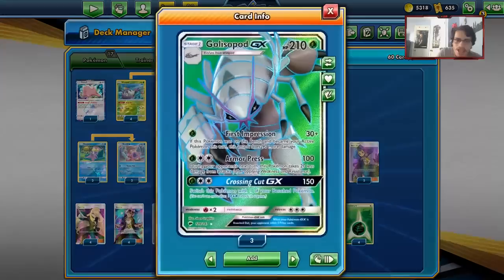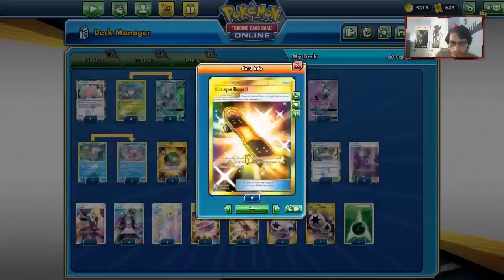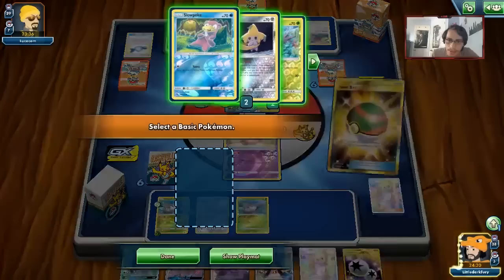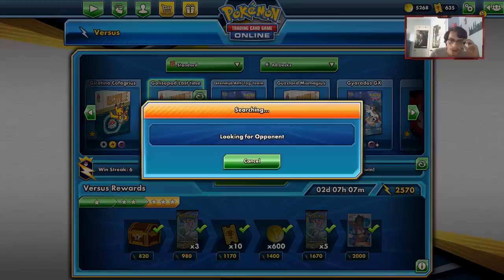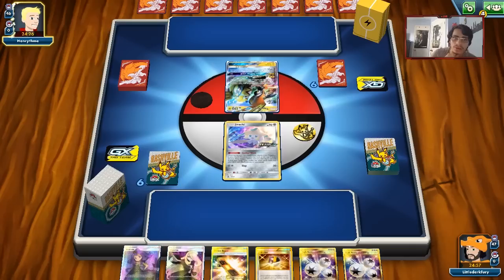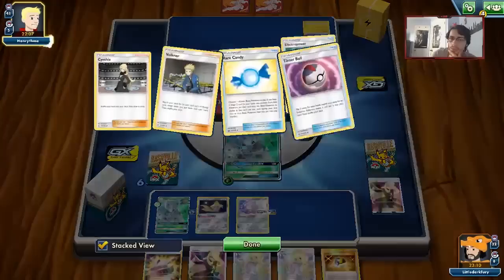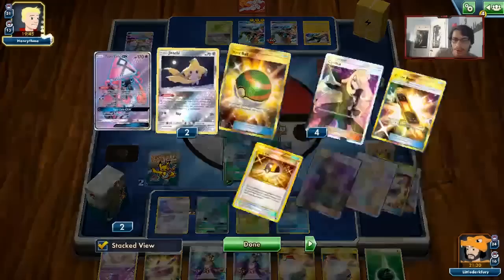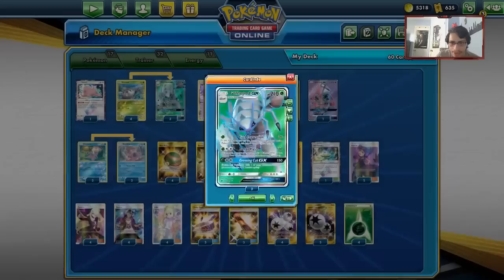Golisopod GX- One Last Time! Jirachi/Slowking Build, GUZMAS BEST PARTNER! Unbroken Bonds PTCGO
In today’s ptcgo video we look at a golisopod gx deck one last time before rotation!

#Pokémon - 17

* 1 Ditto {*} LOT 154
* 4 Wimpod BUS 16
* 3 Golisopod-GX BUS 129
* 3 Jirachi PR-SM 161
* 1 Mew UNB 76
* 1 Tapu Lele-GX GRI 137
* 2 Slowpoke LOT 54
* 2 Slowking LOT 55

* 1 Rescue Stretcher BUS 165
* 4 Ultra Ball PLF 122
* 2 Acerola BUS 142
* 3 Escape Board UPR 167
* 2 Switch SUM 160
* 4 Nest Ball SUM 158
* 4 Cynthia UPR 148
* 4 Lillie UPR 151
* 4 Guzma BUS 143
* 3 Choice Band BUS 162
* 1 Life Forest {*} LOT 180

#Energy - 11

* 3 Double Colorless Energy GRI 166
* 4 Triple Acceleration Energy UNB 234
* 4 Grass Energy HS 115